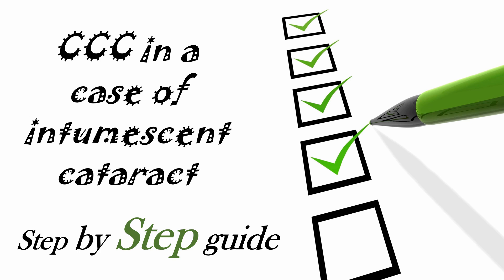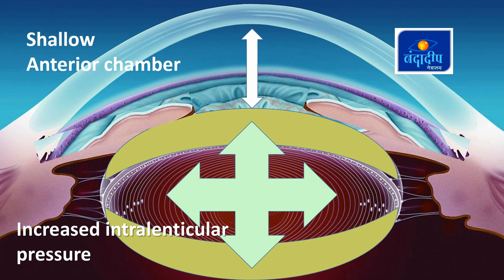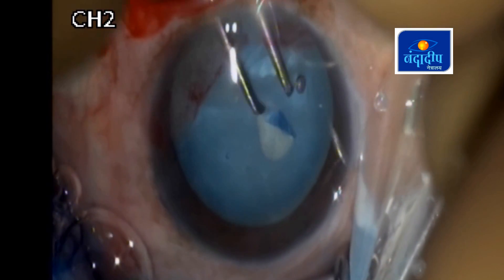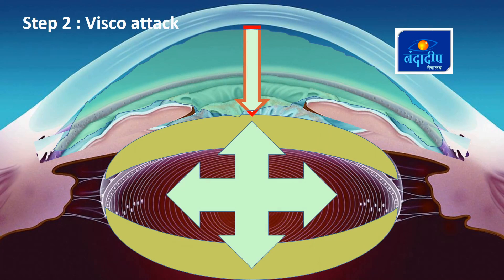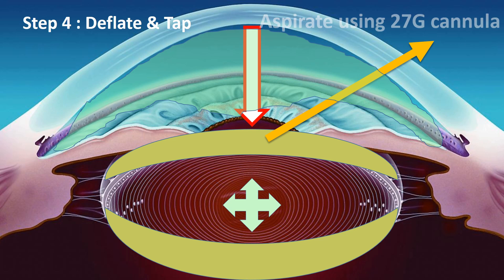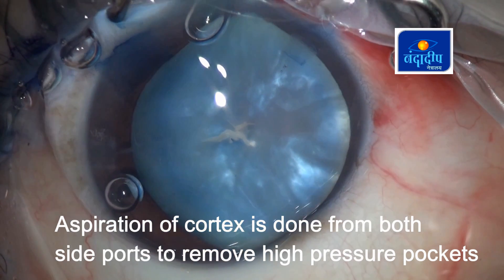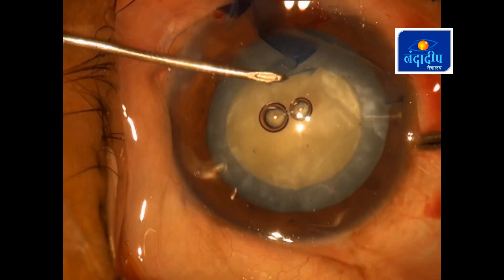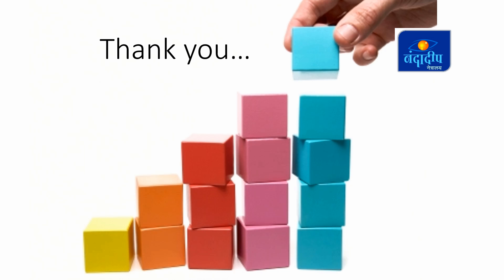CCC in intumescent cataract step by step guide Dr Sourabh Patwardhan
For phaco fellowship or training contact Dr Sourabh D Patwardhan FRCS, MD (AIIMS) DNB ICO scholar presents step by step guide for capsulorhexis in intumescent cataract